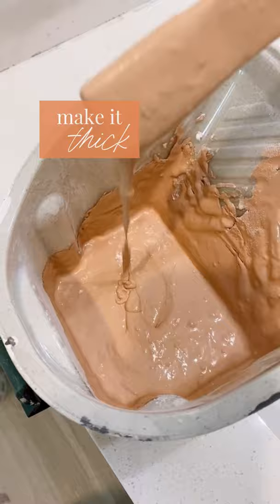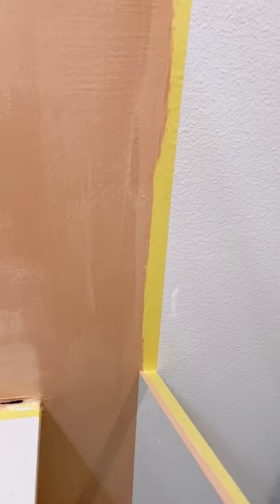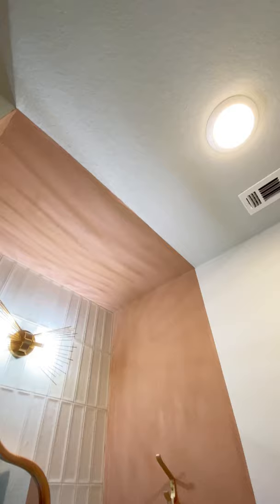TERRA COTTA WALLS - diy painted wall texture | diy textured paint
I created modern textured walls that look like terra cotta using interior matte paint and some baking soda to give my space desert vibes.

t o o l s   +   s u p p l i e s.

Cara Newhart recommends that you try all projects safely. Use appropriate safety gear and abide by individual tool requirements and safety advice when operating machinery. By participating in any DIY project or taking instructional advice such as this, there is always a possibility of injury. If you do take part in DIY Projects or follow any Never Skip Brunch project tutorial, you agree that you do so at your own risk. You also agree that you are voluntarily participating in these activities and will assume all risk of injury to yourself. Cara Newhart & Never Skip Brunch LLC are not responsible for any injury caused by the user when implementing any plans or projects on from her content and tutorials. You also agree to release and discharge Cara Newhart and Never Skip Brunch LLC. from any and all claims or causes of action, known or unknown, arising out of Never Skip Brunch and Never Skip Brunch LLC. negligence.